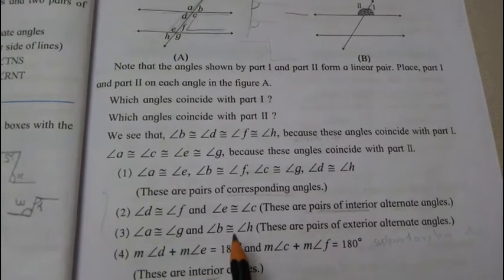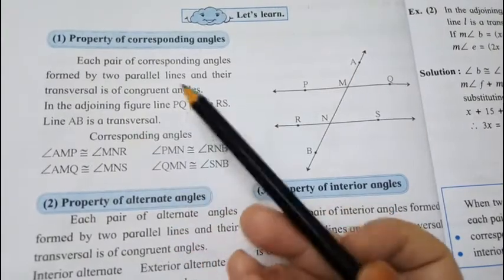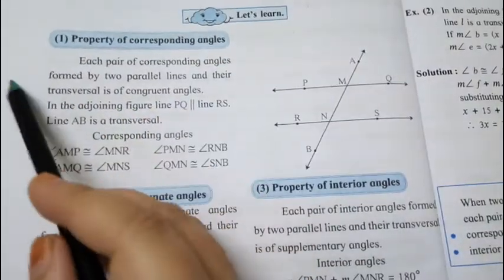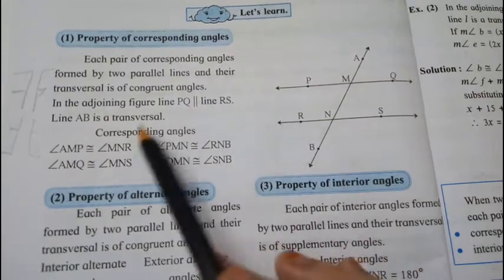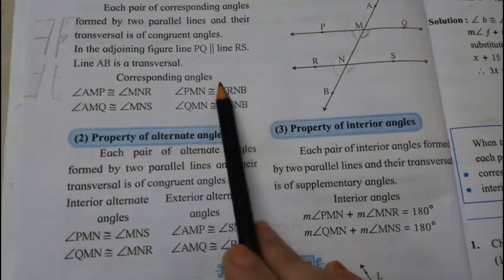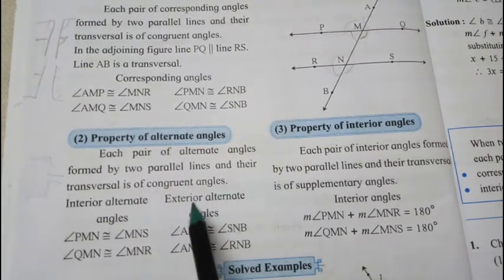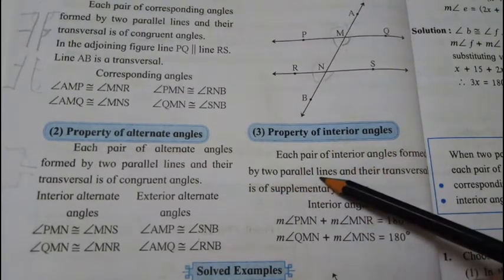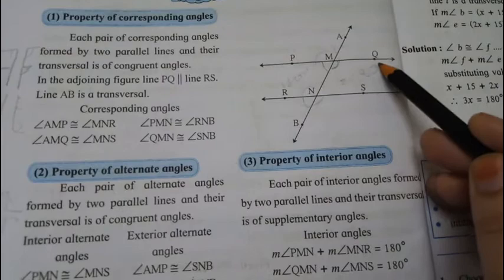Parallel lines & Transversal # Properties of Angles formed by parallel lines and Transversal (Std 8)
Hello Everyone,
This video is based on chapter Parallel lines and transversal .in this video we will learn about the properties of angles made by parallel lines and transversal.
watch complete video . and for the previous all the videos related to 8 Std Maths please checkout the playlist.